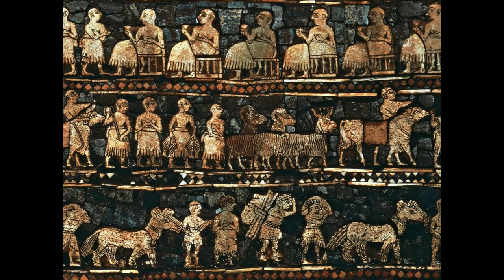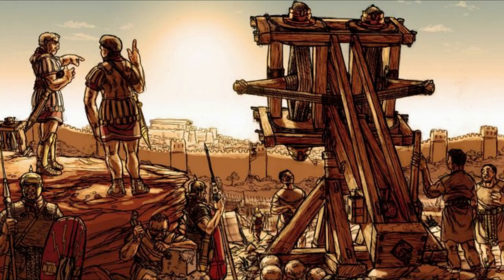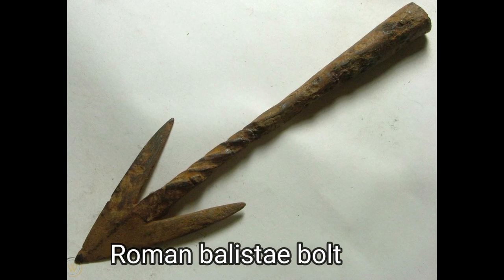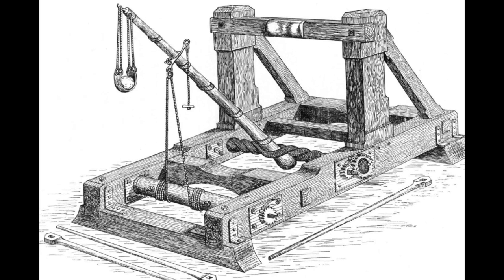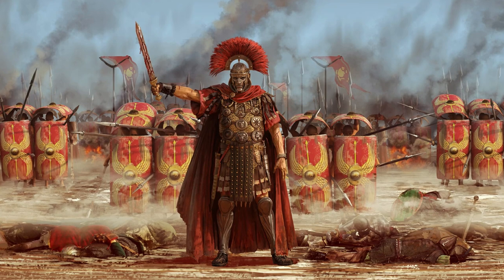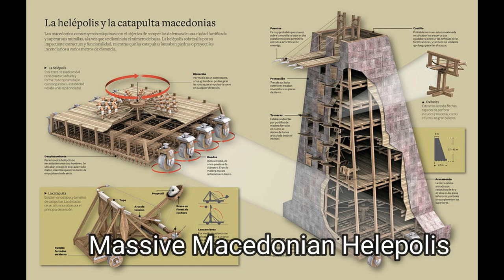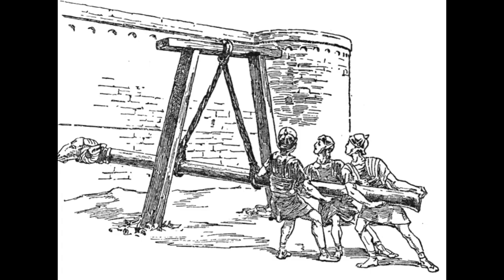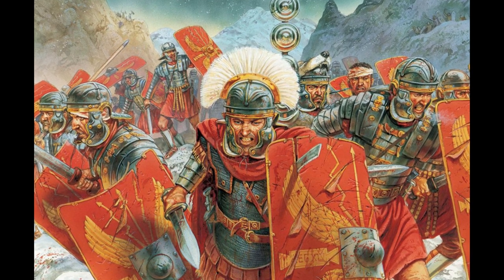Most Powerful Roman Siege Weapon | How Roman Empire Was Able To Siege Any City It Wanted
Welcome to History Revamped! I hope you enjoyed this video and learned something new or discovered some unknown facts about such an interesting topic as history.

These are some books that I can recommend all my heart if you are history nerd as I am. Yes, these are affilate links and because of that I would be very thankfull. If you woud have bought one these history gems through my link it would allow me to afford better equipment and make better videos for you.

‘’The Siege and the Fall of Constantinople in 1453’’ This book is about conquest of Constantinople and massive repercussions that came with the fall of the Eastern Roman Empire, must read for every Roman, Byzantine and Ottoman enjoyer.

‘’SPQR: A history of Ancient Rome” Must have about Roman Empire, if you want to know how Rome had risen to power, this book is excellent for you. I reccomend it for every Roman enjoyer.
„The Gallic War” Absolute classic in my opinion, everything you need to know about the incredible  conquest of Gallia by Julius Caesar.
Thanks for every type of support!